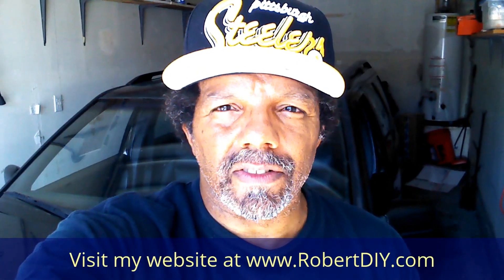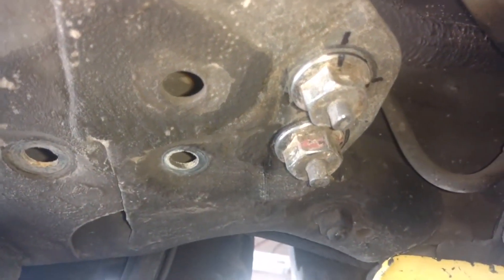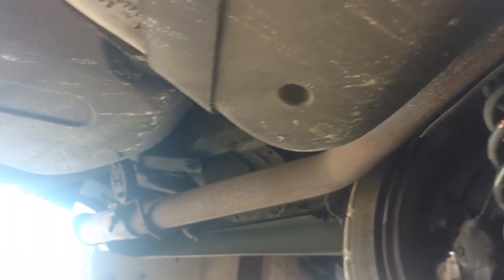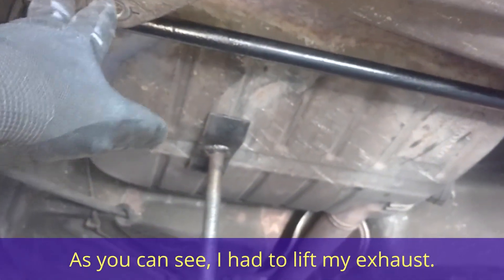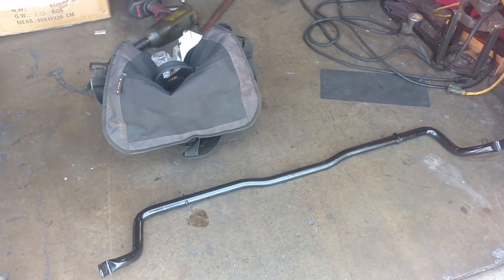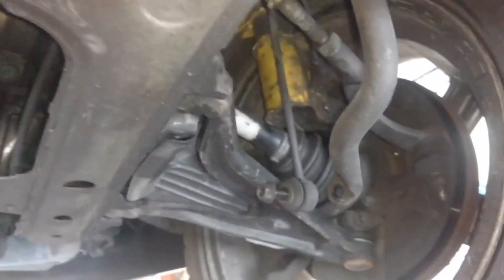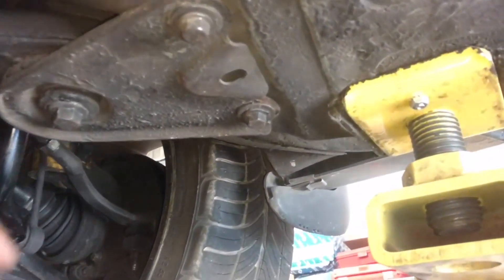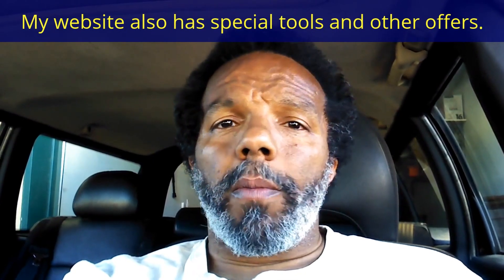Anti sway bar replacement, front and rear, Volvo 850, S70, V70, etc. - VOTD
Anti sway bar replacement: 60 minutes each ($40 / $300 / $850)

Rear bar torque specs:
- Drivers side small bolt, 37 ft lbs plus 90 degrees
- Drivers side large bolt, 48 ft lbs plus 90 degrees
- Passenger side dual bolts, 37 ft lbs
- Drivers side link mount, 37 ft lbs plus 120 degrees
Front torque specs:
- Sway bar brackets, 37 ft lbs
- End links, 44 ft lbs
- Large sub frame bolts, 77 ft lbs plus 120 degrees
- Tri sub frame plate bolts, 37 ft lbs
- Steering rack bolts, 37 ft lbs

In this video I installed a pair of iPd anti sway bars. Took about an hour per bar. You should get an alignment after doing the job. That would add about $125 to the $40 cost of junkyard bars.

The process will be different for the rear on AWD vehicles.